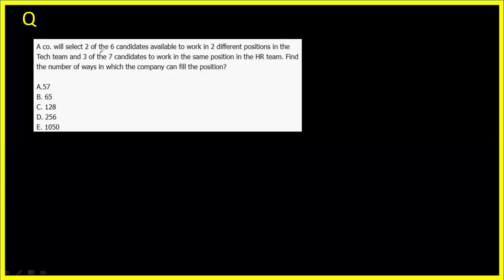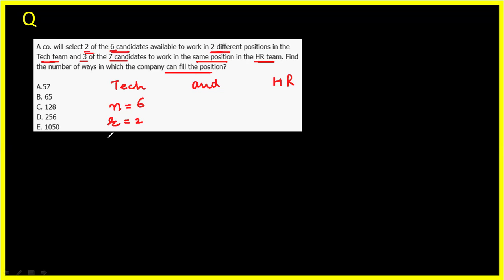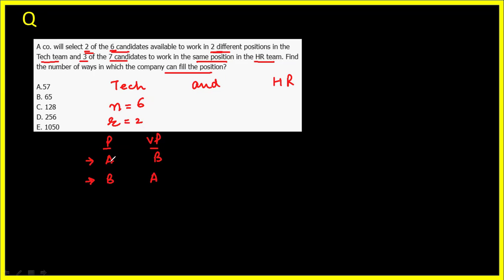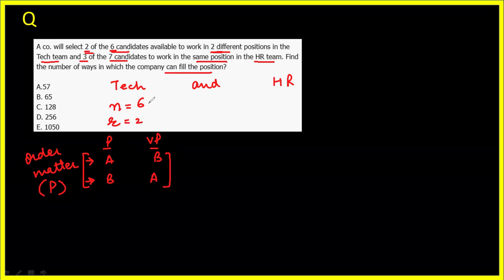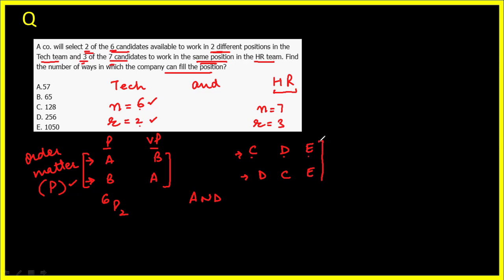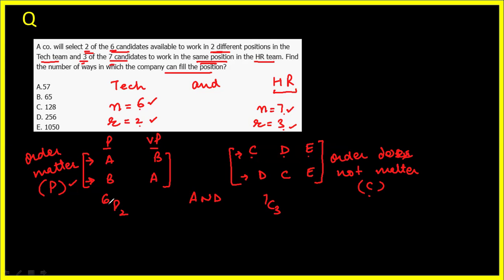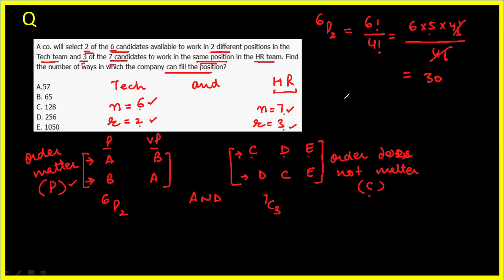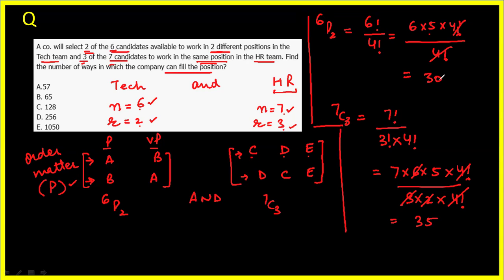GMAT Quant | Practice Question (GMAT Club) November 19 | Problem Solving | Q1